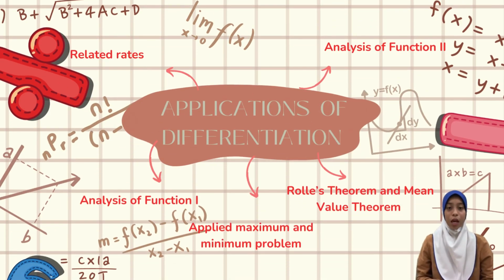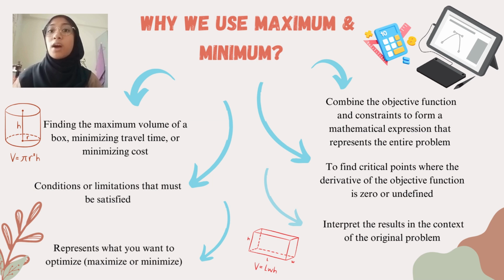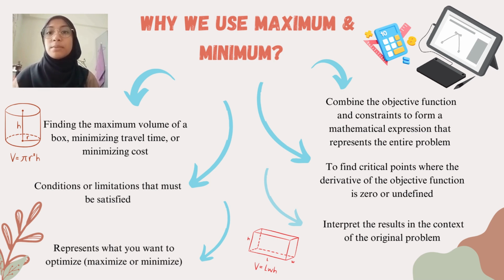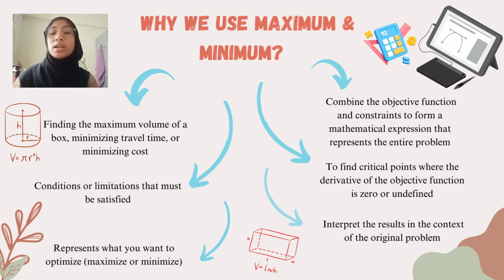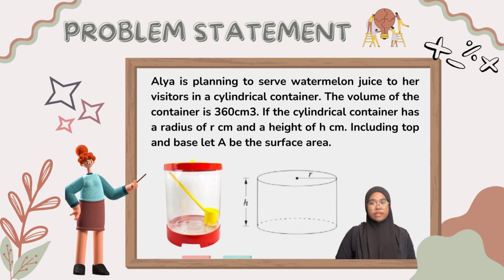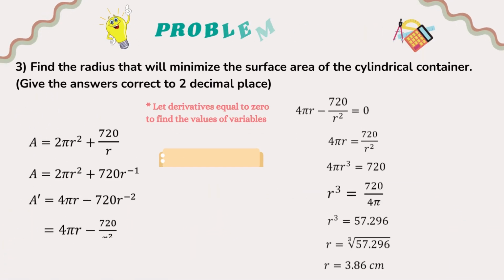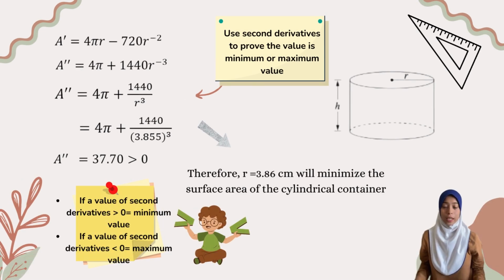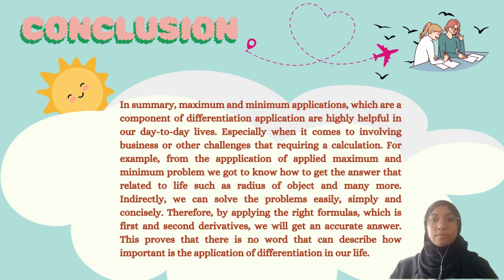MAT183 - APPLIED MAXIMUM AND MINIMUM PROBLEM ( Video Assignment)